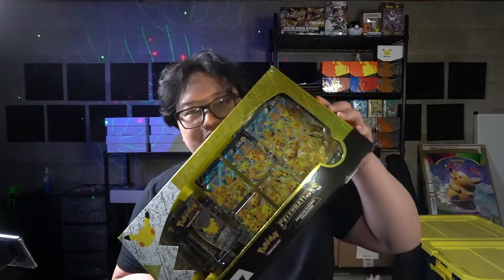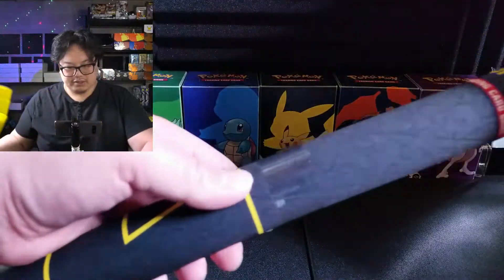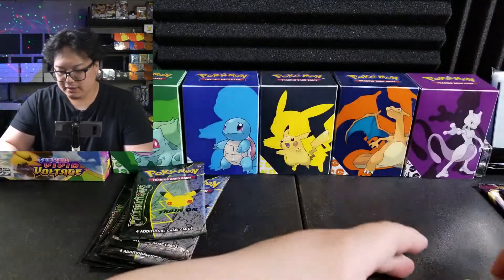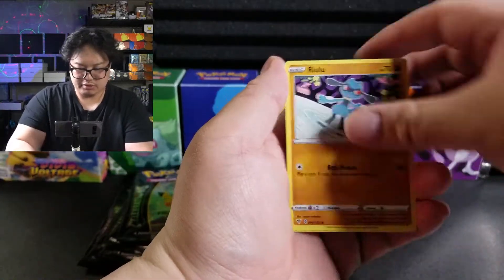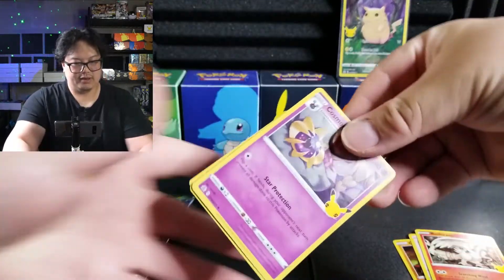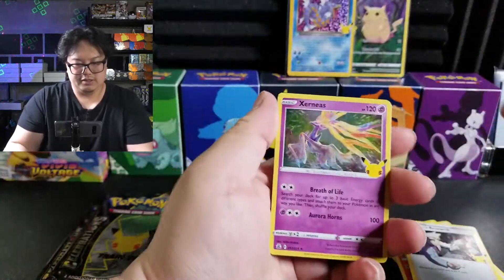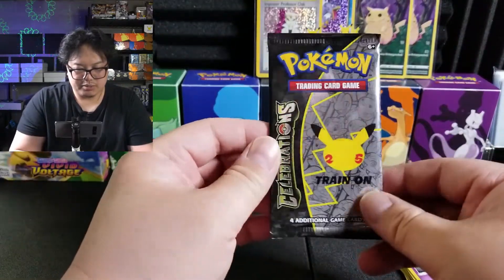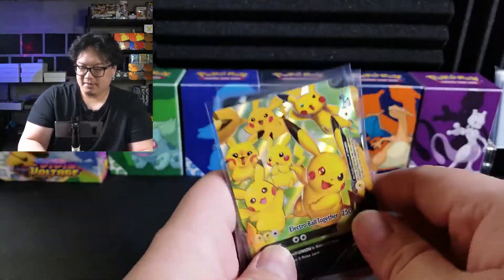It's A Lot Bigger In Your Hands (Pikachu V-Union Playmat Box)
Let's open this beautiful Pikachu V-Union Playmat Box from the 25th Anniversary Celebrations Collection. Are these worth opening or buying / investing in?